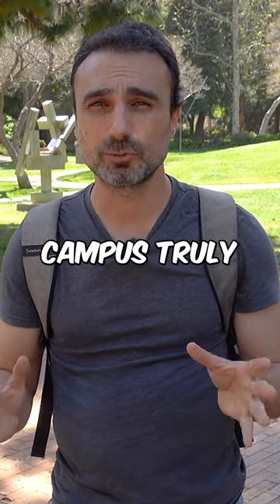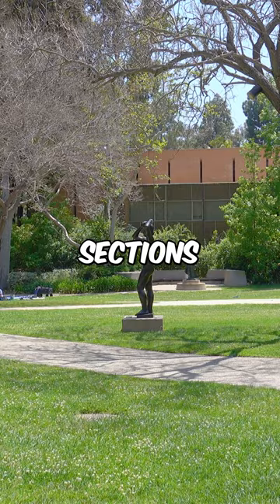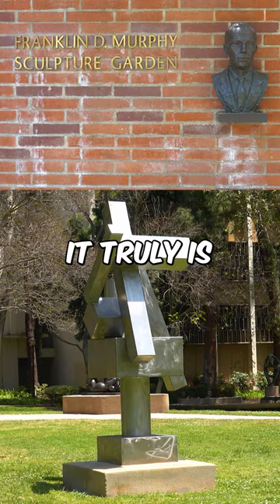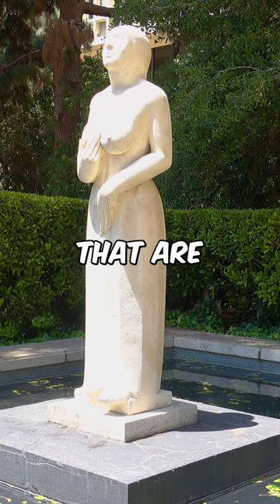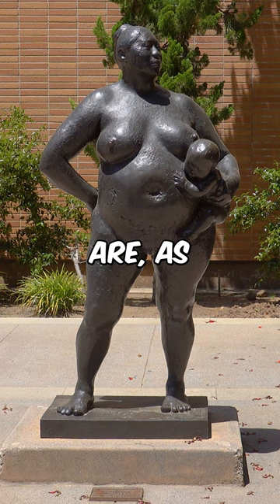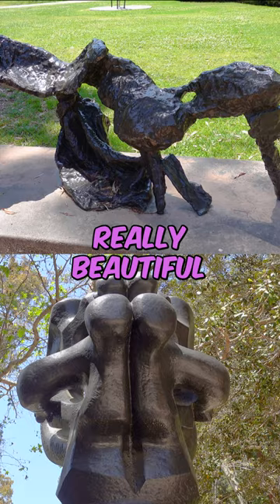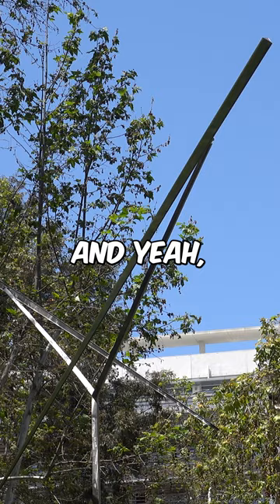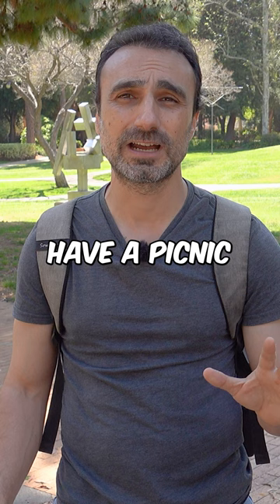Exploring the Beauty of the Franklin D. Murphy Sculpture Garden Located On The UCLA Campus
UCLA Sculpture Garden

The Franklin D. Murphy Sculpture Garden is one of the most comprehensive sculpture gardens in the United States.  Founded in 1967 and dedicated to the eponymous chancellor of the university this section of the campus was designed by famed landscape architect Ralph Cornell and spans over a five-acre, park-like setting. Not too far from the garden towards the UCLA campus entrance we can see many big medical research buildings which are impressive to see from their sheer size. The UCLA Medical Center have research centers covering nearly all major specialties of medicine and nursing as well as dentistry and is the primary teaching hospital for the David Geffen School of Medicine at UCLA and the UCLA School of Nursing. On June 29, 2008, the new Ronald Reagan UCLA Medical Center opened and became fully operational, replacing the older facilities across the street. Due to the intricate build and Equipment purchased for it, the new building increased the total cost to over $1 billion.